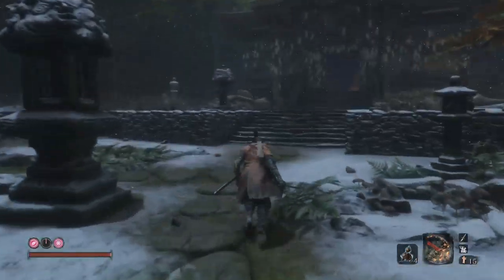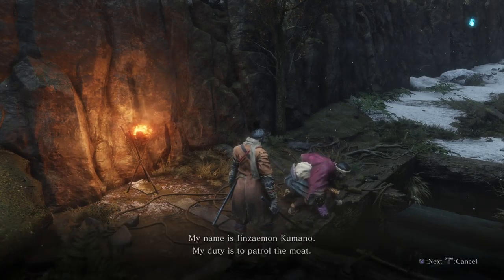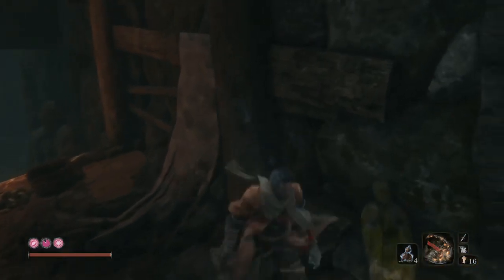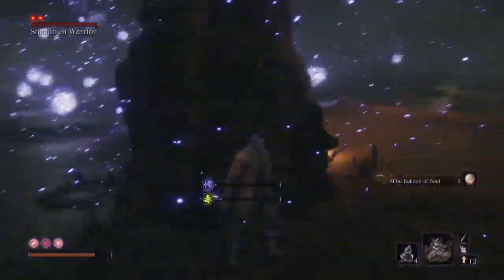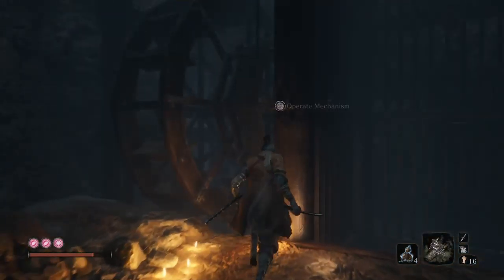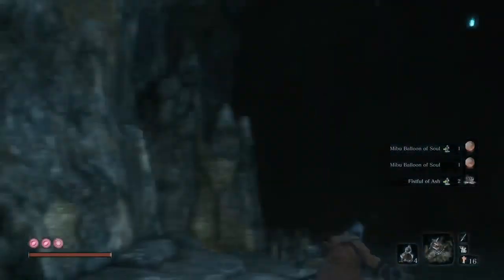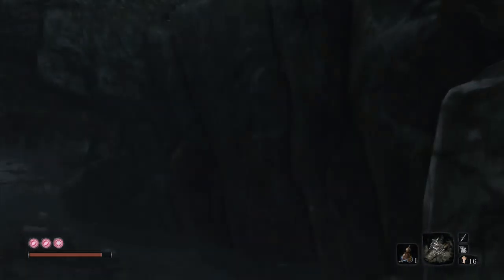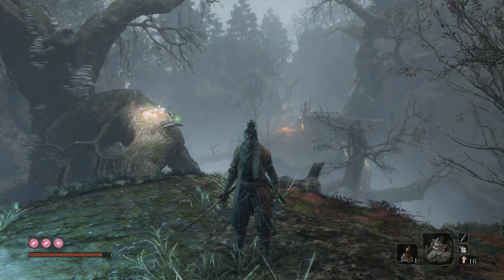Sekiro: Shadows Die Twice - Episode 8: Anti-Air